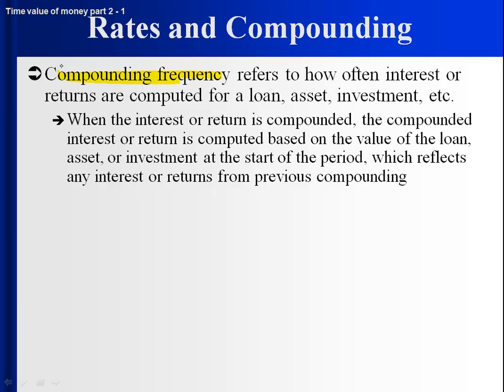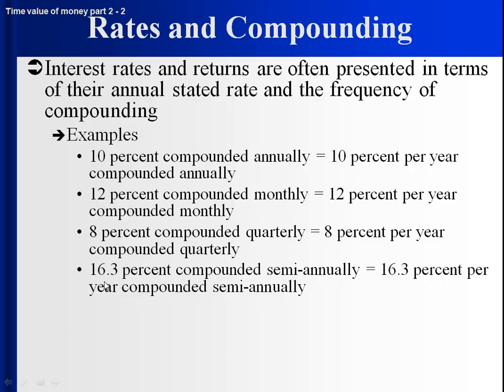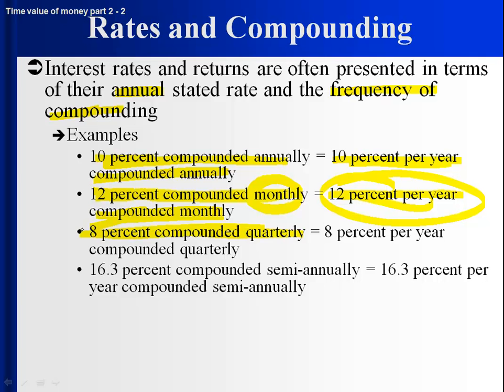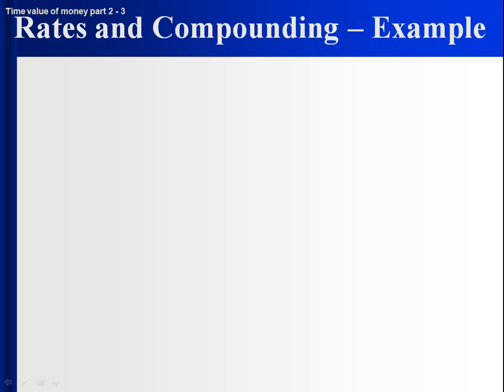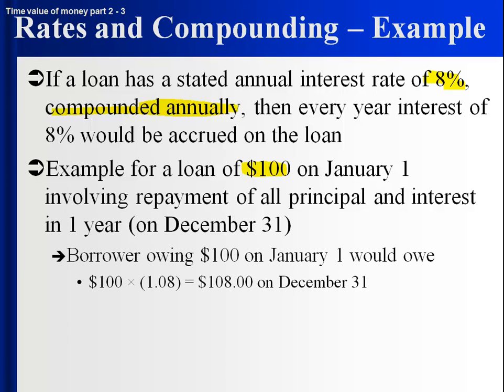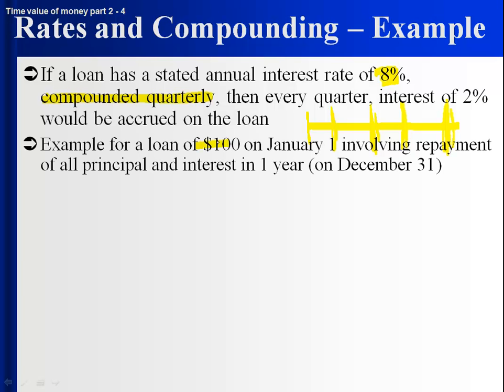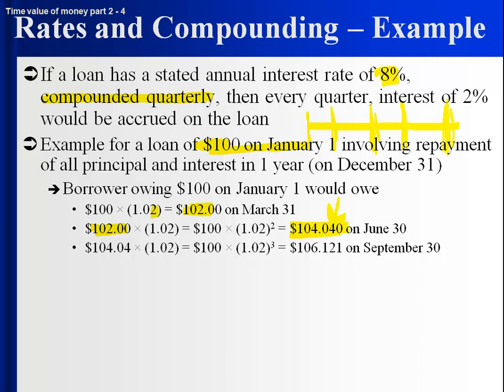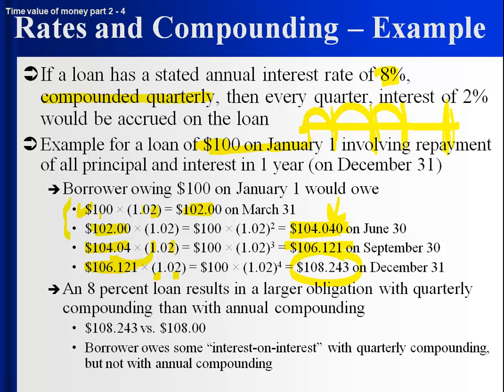03 033 01 rates and compounding, part 1